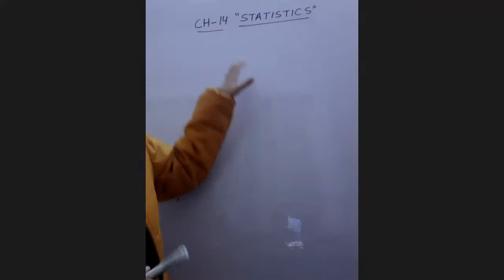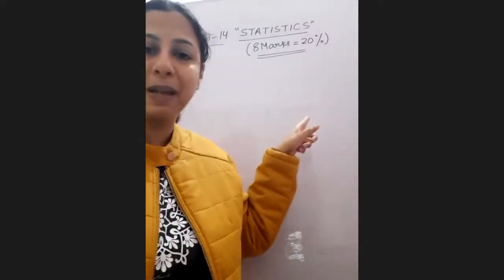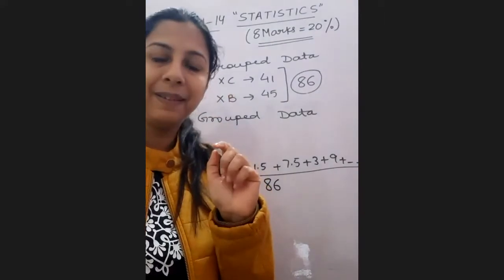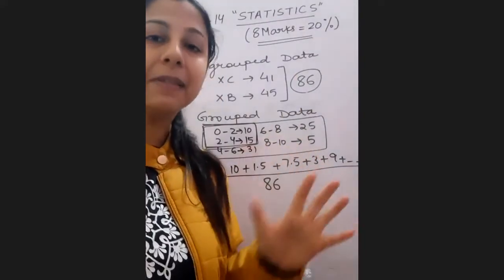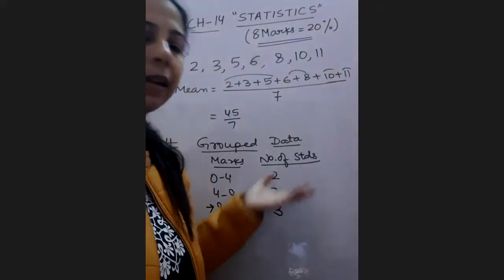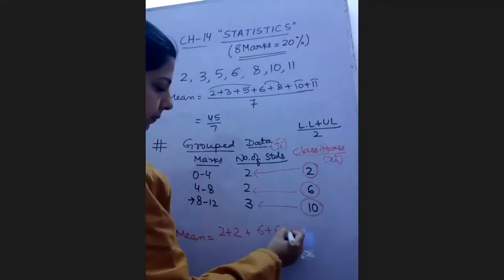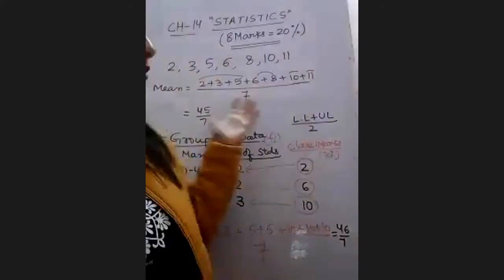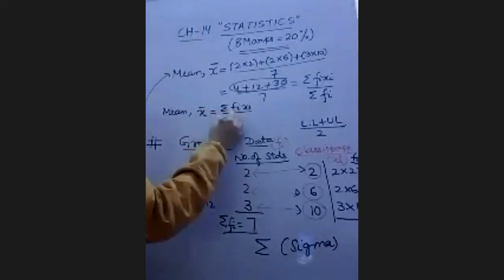STATISTICS - X (Lecture 1)